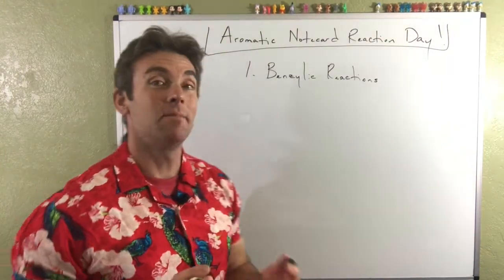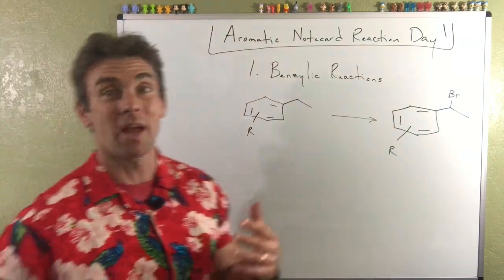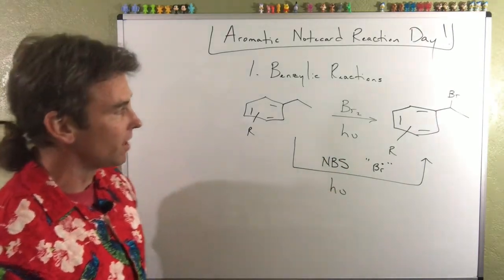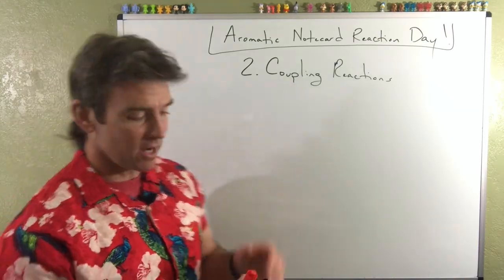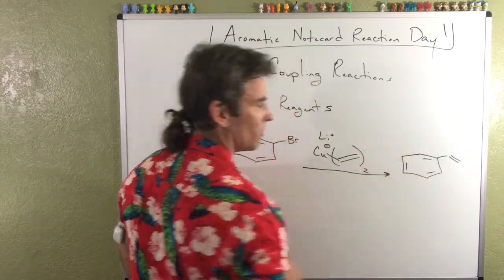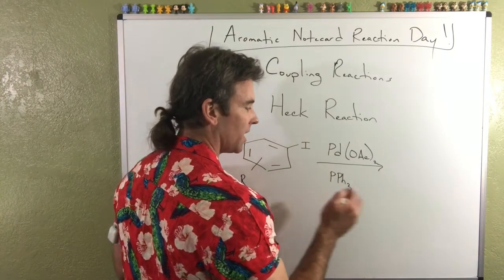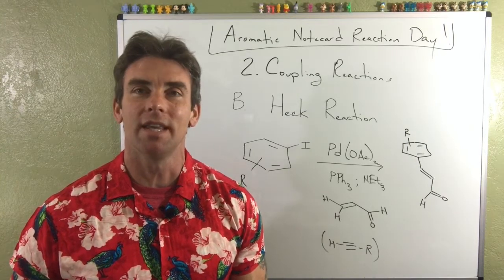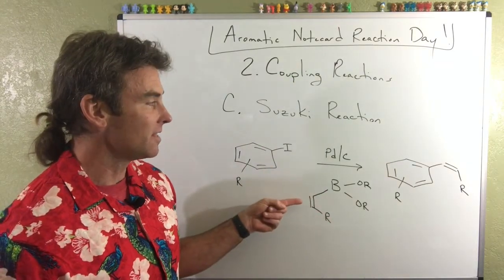Aromatic Notecard Reaction Day